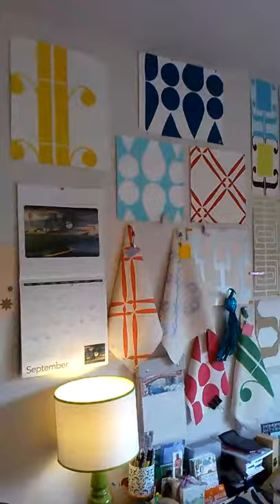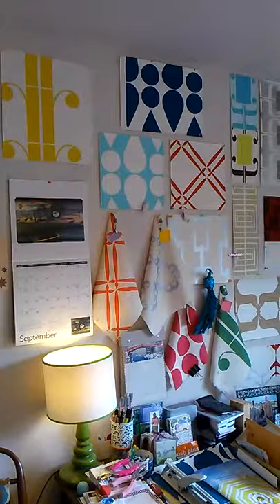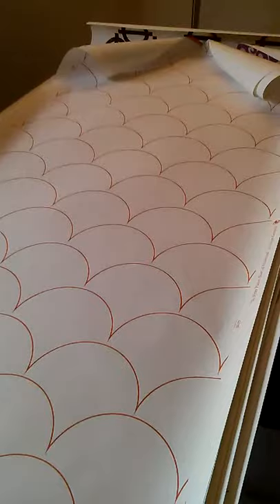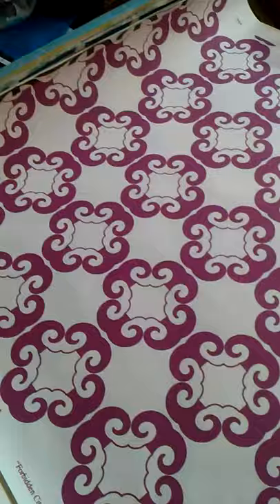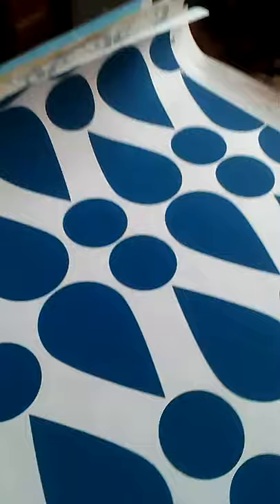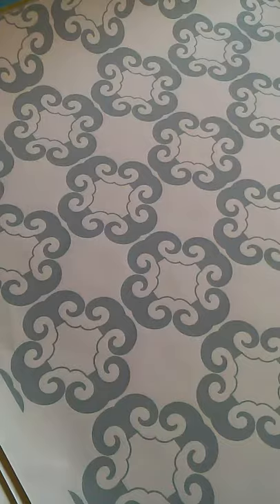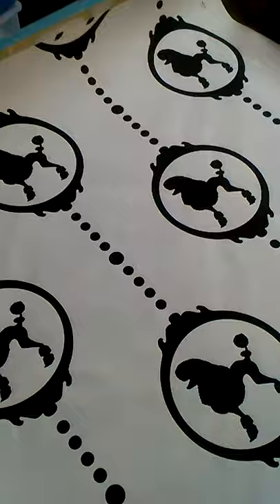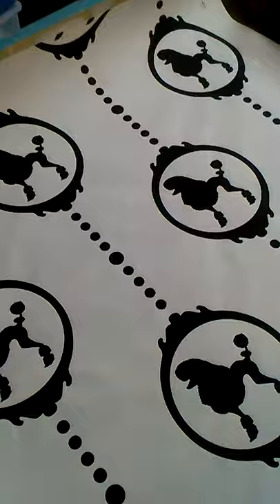Given Campbell wallpaper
My studio